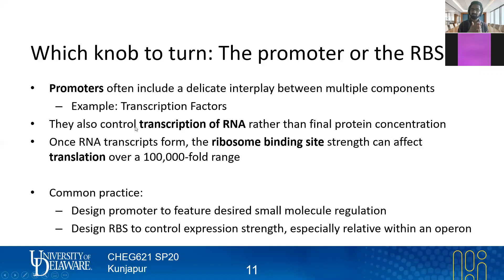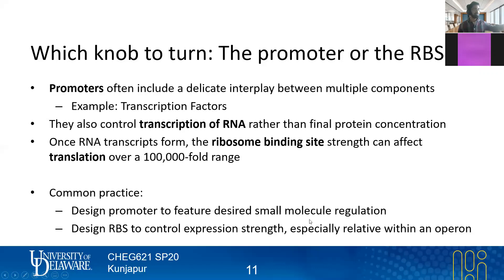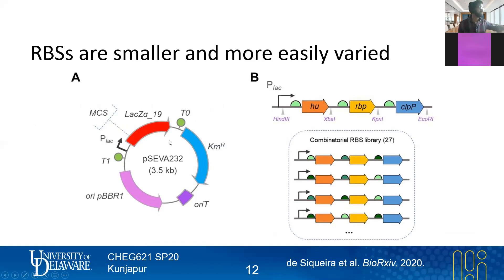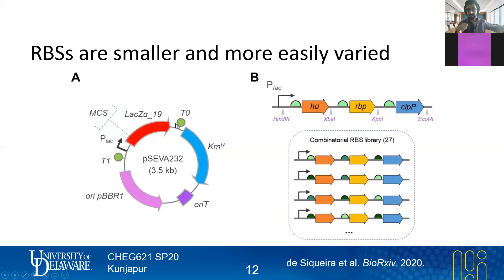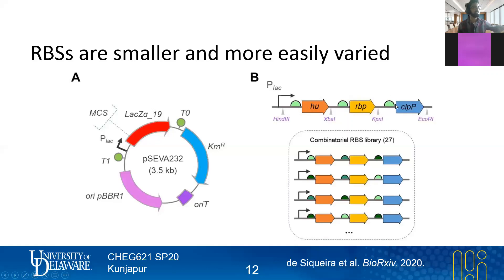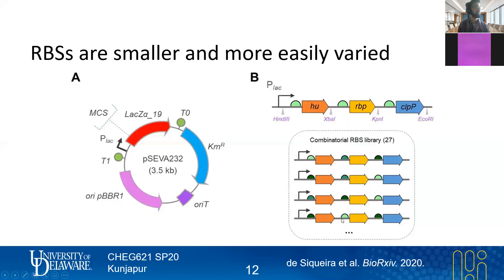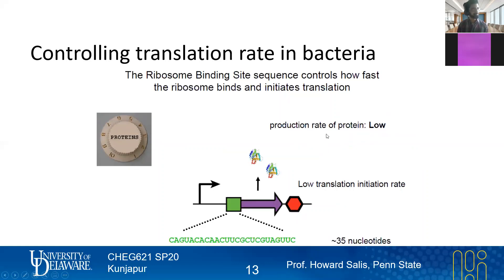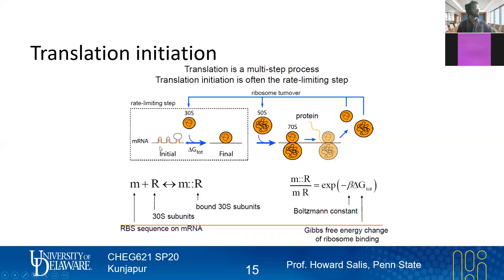21 The Ribosome Binding Site | Expression Engineering | Lecture 14 | Metabolic Engineering | SP20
In this lecture:
Let's get lost in translation. Who knew that a short sequence could make such a big difference?